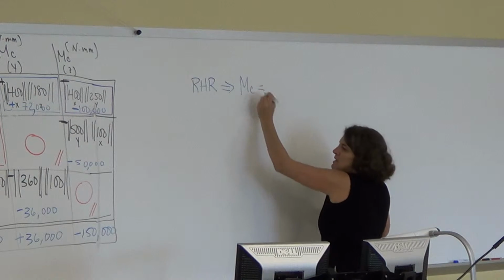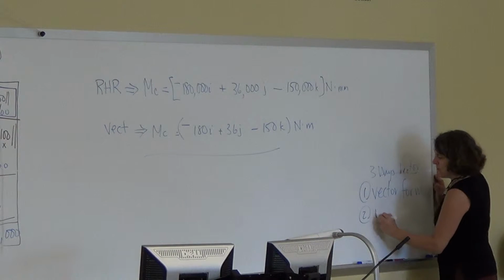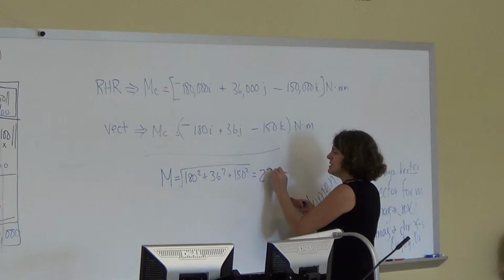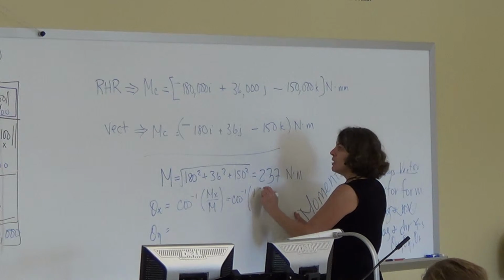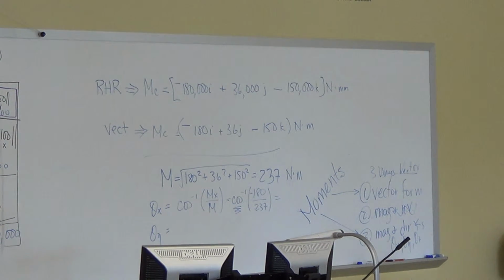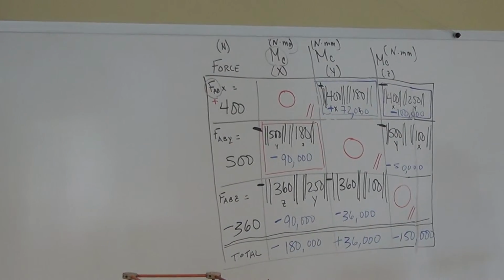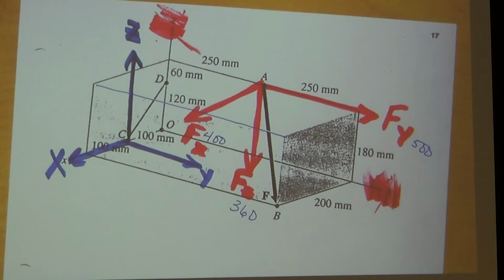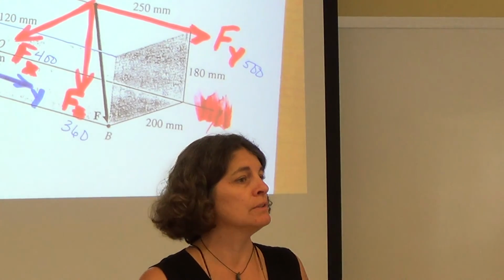E35 Feb 27 Video 4